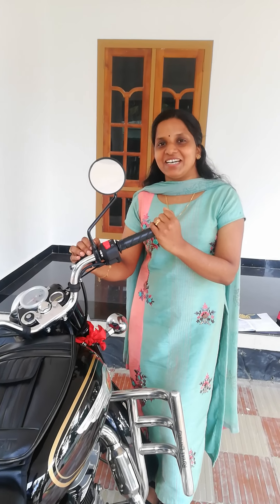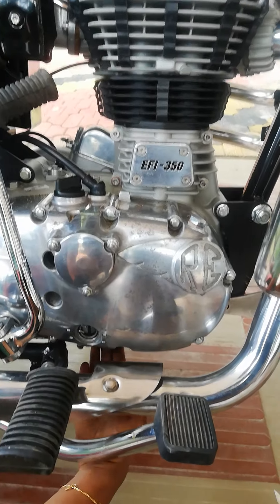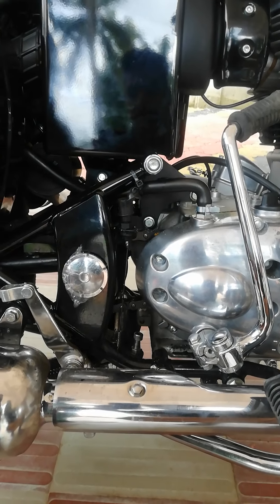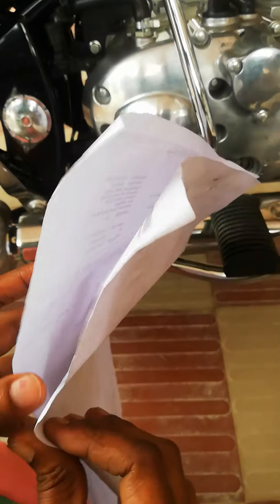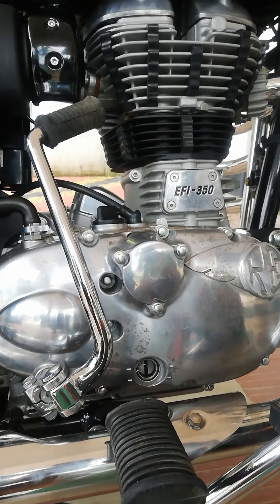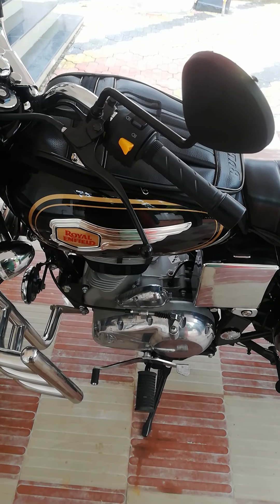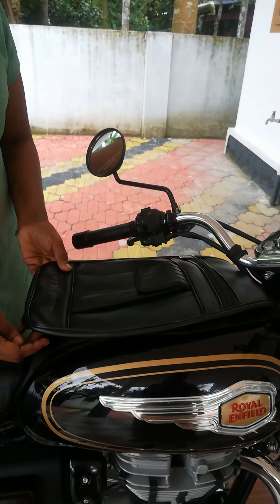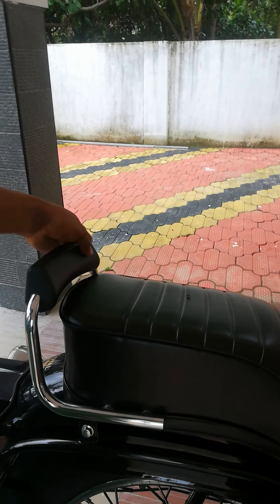ROYALENFIELD 350 BS6 STANDARD FIRSTSERVICE JUN 2020/500km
Royal enfield 1stservice
Engine oil change
chane lube,.